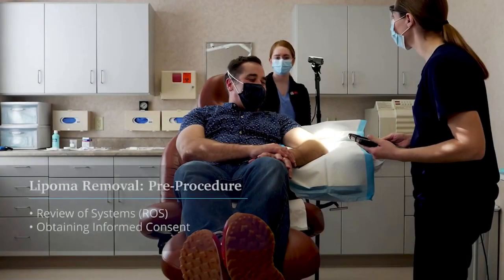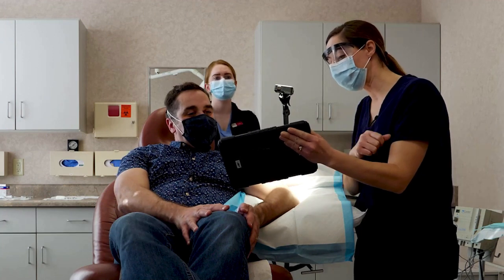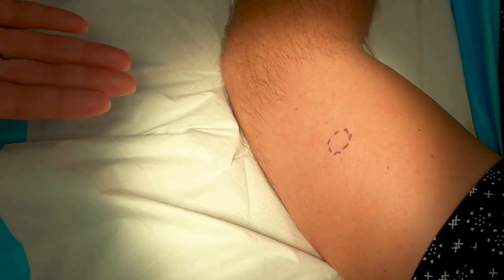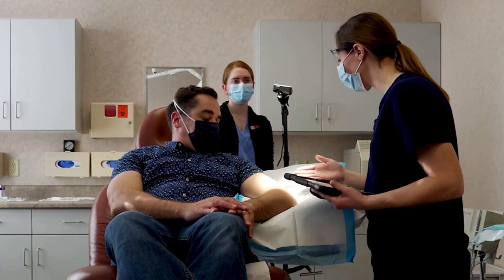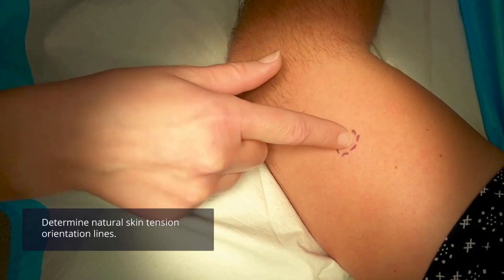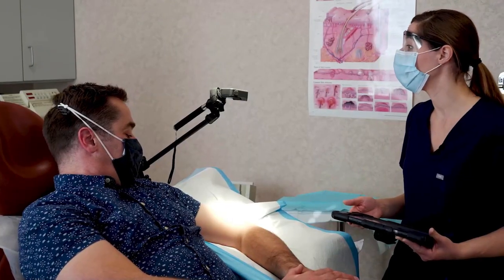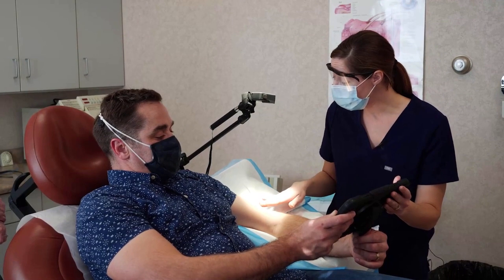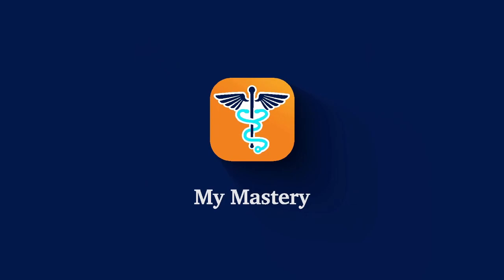How to Obtain Informed Consent Prior to a Procedure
Learn how to properly obtain informed consent before performing a lipoma removal procedure with Dr. Heather Ciliberto, MD.

For more, download the FNP Mastery app. We guarantee you'll pass your AANPCB or ANCC exam!